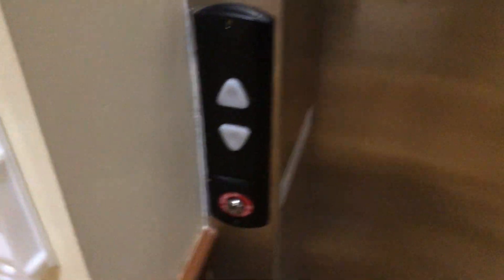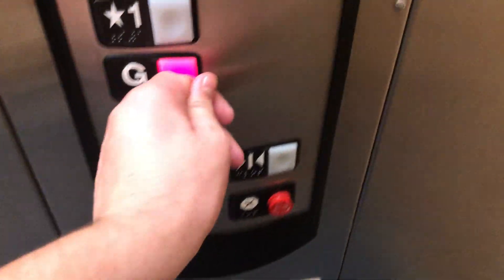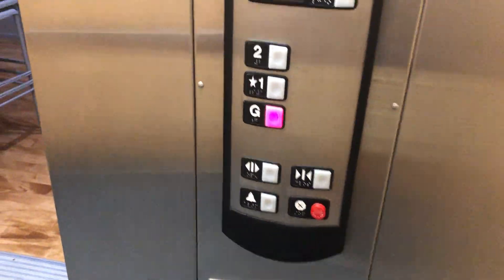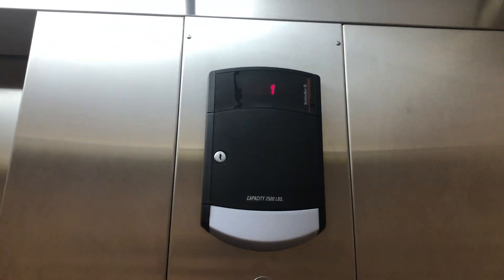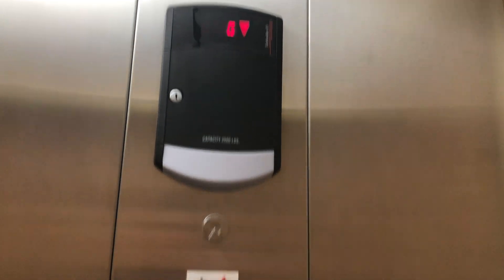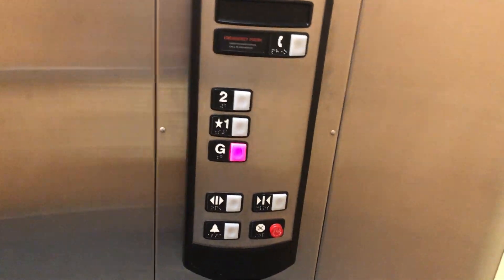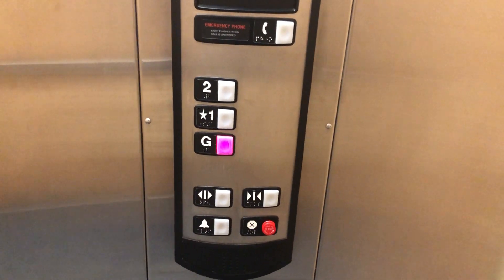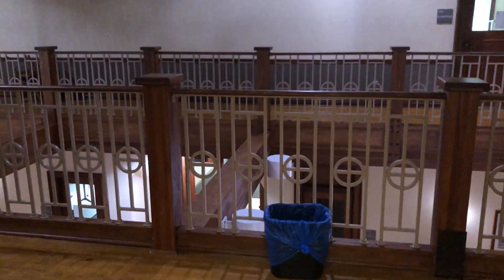LOUD low-pitch Schindler 330A elevator - Drs Paul and Carolyn Carruth Rizza Hall - Slippery Rock, PA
[Slippery Rock University - Recorded 07/10/2021]
This probably has the LOUDEST motor I've ever heard on a 330A. It sounds like the muffler's broken. You could barely even hear the floor chime when going up. This also has low-pitch chimes, which is surprising since SRU has used Schindler a lot after, although their main maintenance contract is Industrial Commercial.
Installed 2002 .